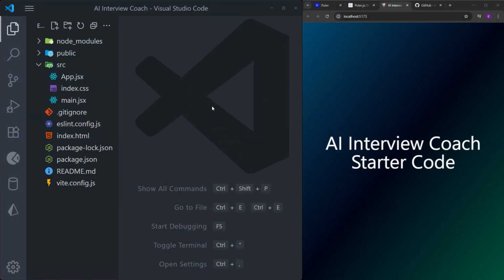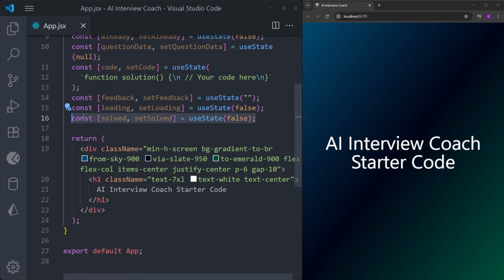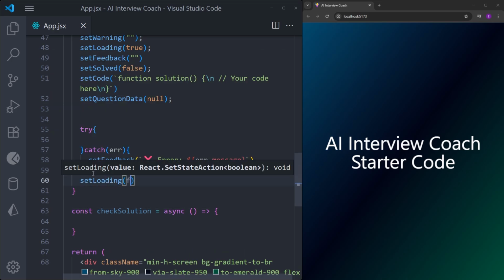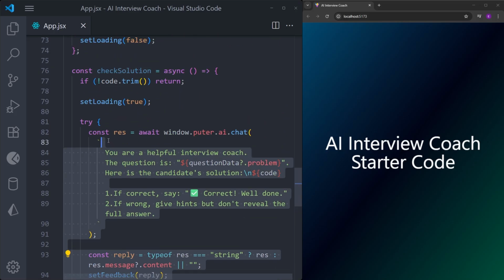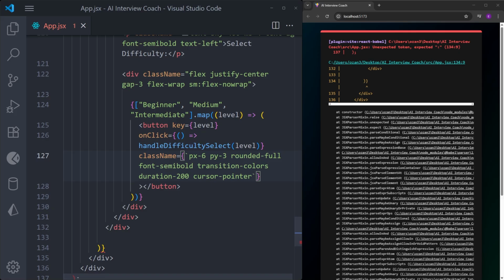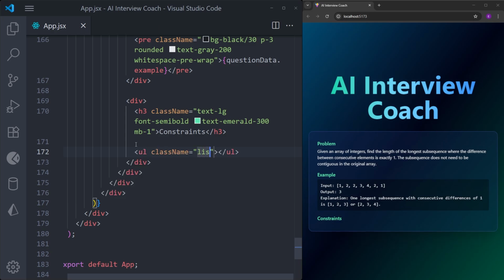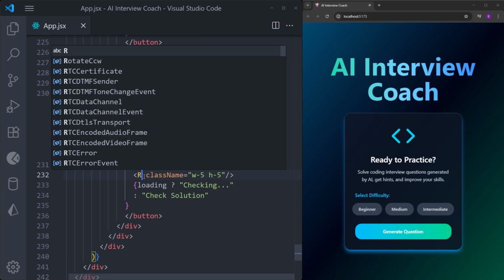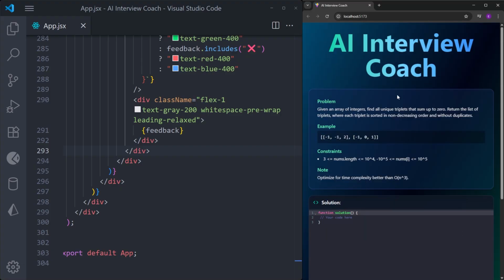Build an AI Interview Coach in React, Tailwind and Puter.js | Full Tutorial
In this video, you’ll learn how to build an AI Interview Coach using React, Tailwind CSS, and Puter.js — with zero API keys or complex backend setup.
This is a great project to practice your React skills, learn how to build interactive UIs with Tailwind, and explore AI integration using Puter.js. I hope you find it helpful and enjoy it.

💬 Tech Stack & Concepts Covered:

React functional components & hooks (useState, useEffect, useRef)

Tailwind CSS layout & styling

Integrating Puter.js for AI functionality (For AI Review and Coaching Functionality)

Clean UI and minimal code setup

No API key or server required

Creating Websites with AI Functionality